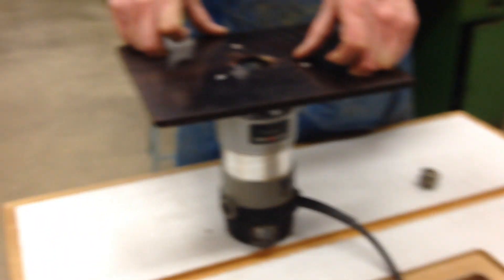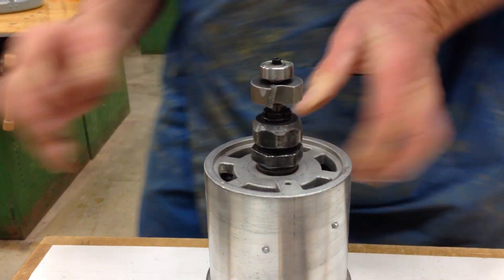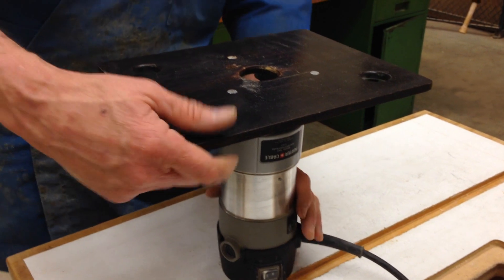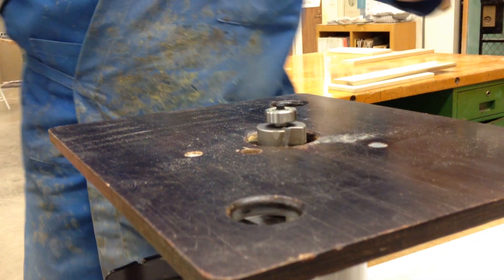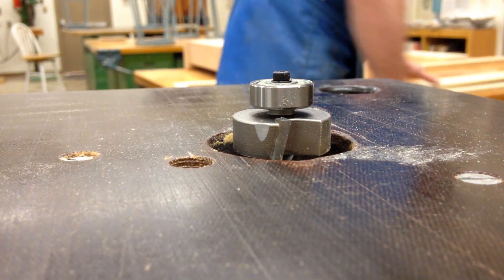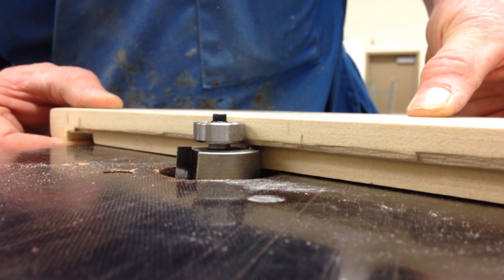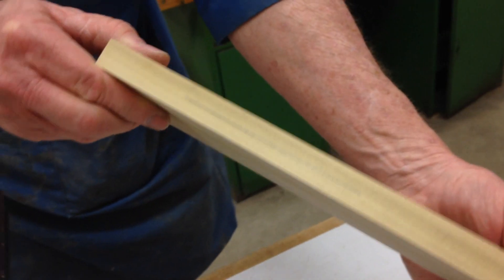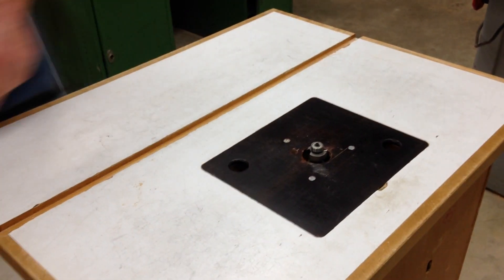Rabbet Joints Part 2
Various ways to set up a rabbeting router bit for any desired depth of cut.